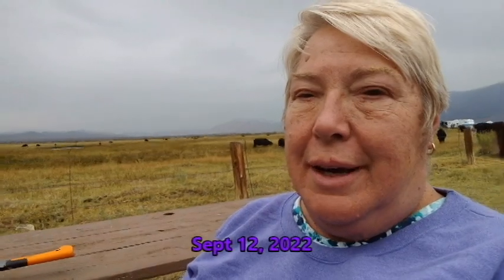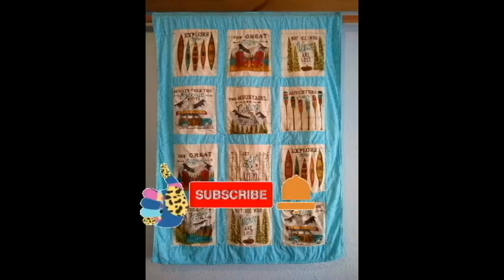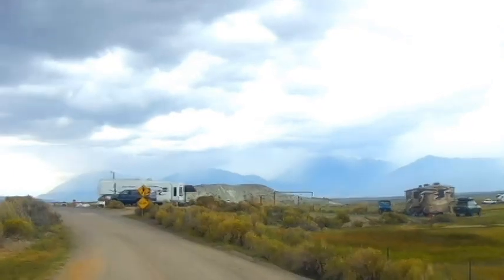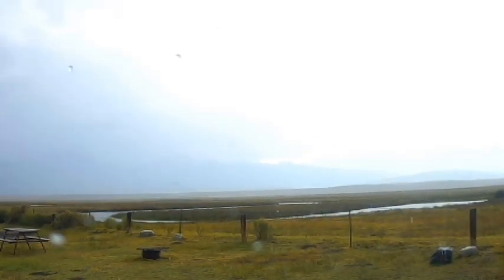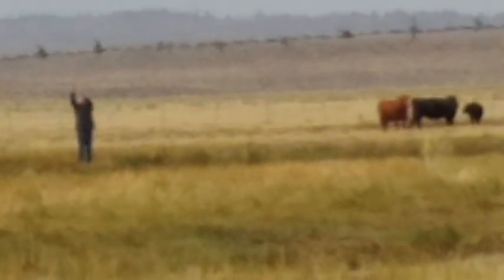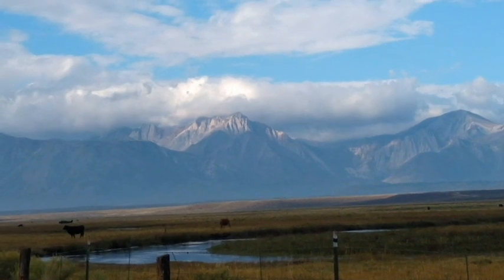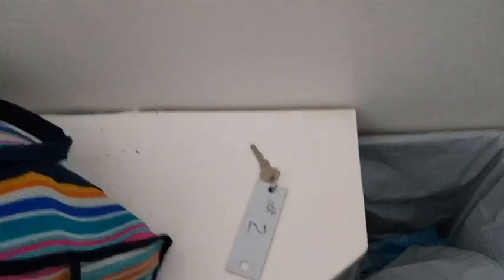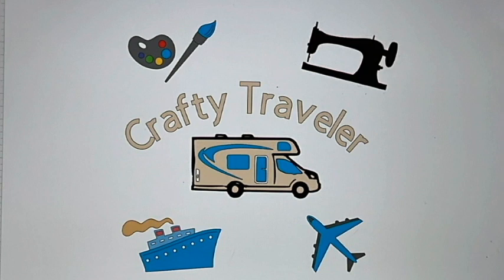ARRIVAL AT BROWN'S OWENS RIVER CAMPGROUND. EASTERN SIERRA TRIP 2022. EP 8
This video is about: We arrived at Brown's Owens River Campground on a rainy afternoon. Our sites were just steps from the river. We had our first campfire. I show a little review of the campground.

Traveling in our Rv. I am a 71 yr. old, retired woman.  I have a 2019 Minnie Winnie motorhome and tow a 2013 Honda CRV.  I travel part time, usually with my schnauzer, Snickers and sometimes with my husband.  My videos include our travels as well as some DYI improvements and products we have in our motorhome. I also like quilting and art so some of my videos are about quilt and art shows, and fabric and art stores.  I post my videos twice a week, on Sunday and Thursdays, and occasionally an extra bonus video.

Are you interested in Harvest Host?  Copy and paste this title on your browser

My T-shirts and spare tire cover was made by my friend Jackie Knoell

Music in this video may come from:
Cyberlink
Epedemic sound
Roxio